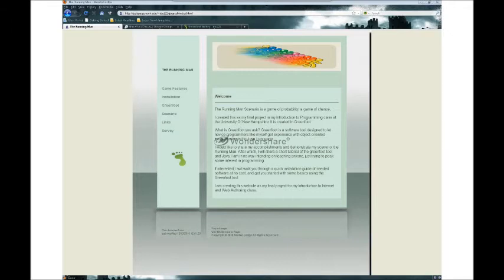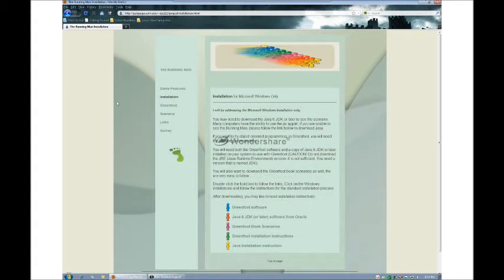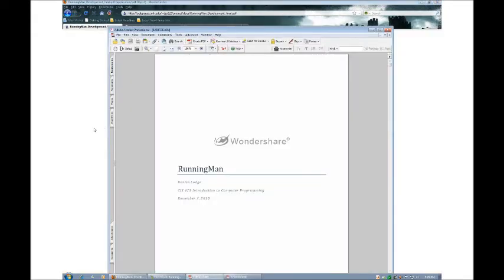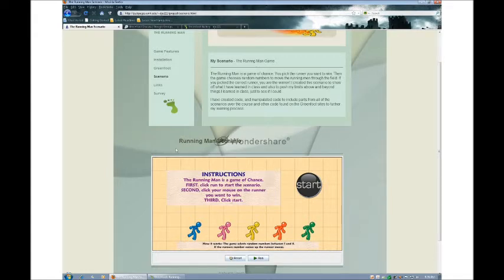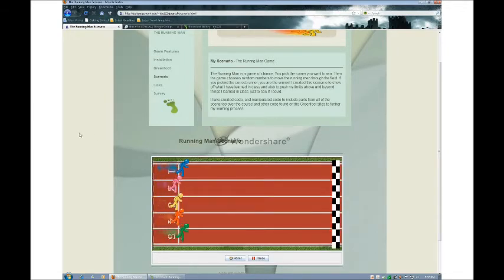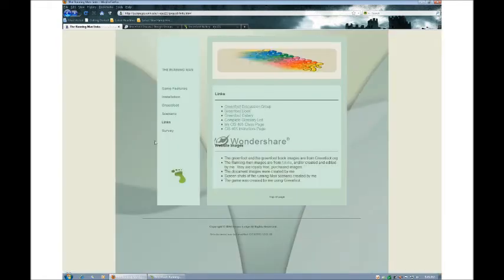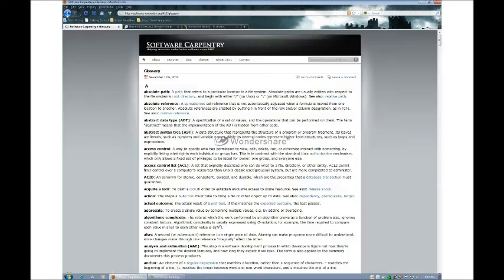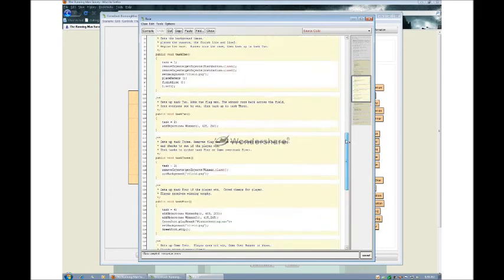The Running Man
The Running Man is a game of Chance.
It was created in Greenfoot, an object Oriented Programing world.

This is my final Class Project for two classes at the University of New Hampshire- Manchester.
and Intro to Internet and Web Authoring.
Please see the final Development paper for complete information and references for the code.